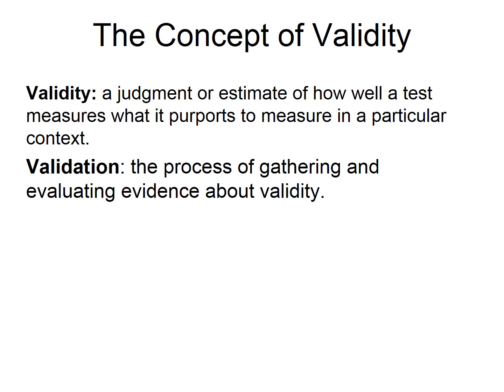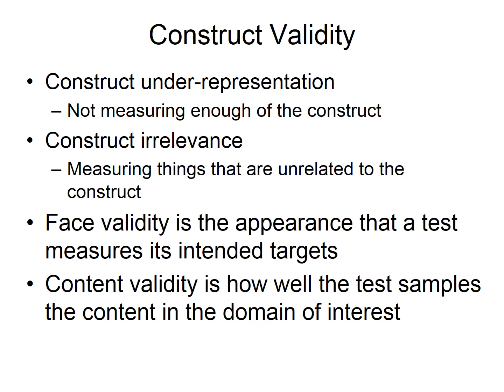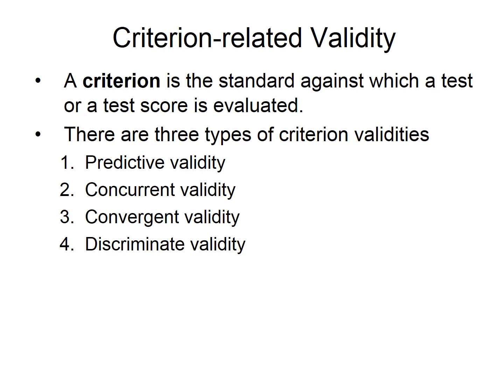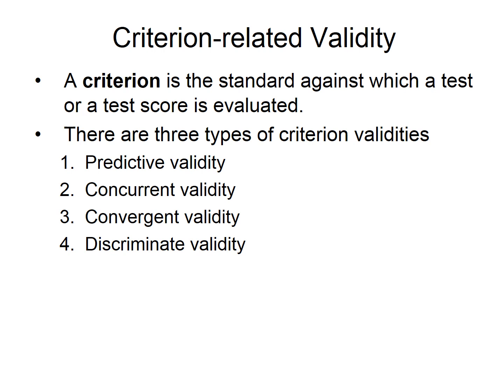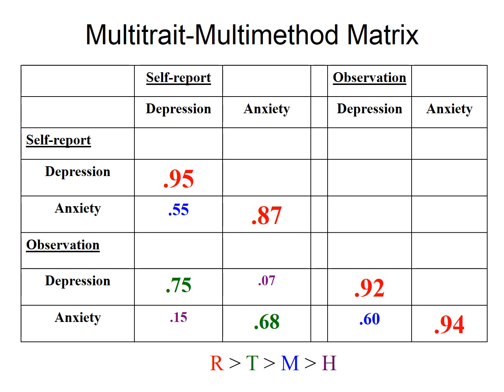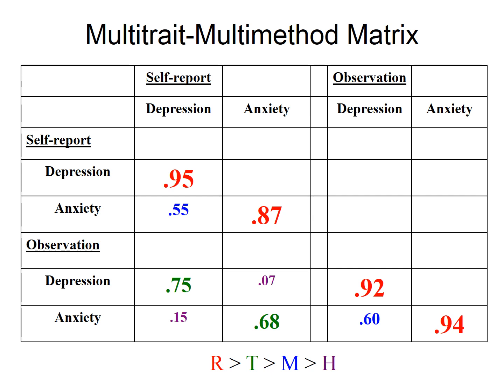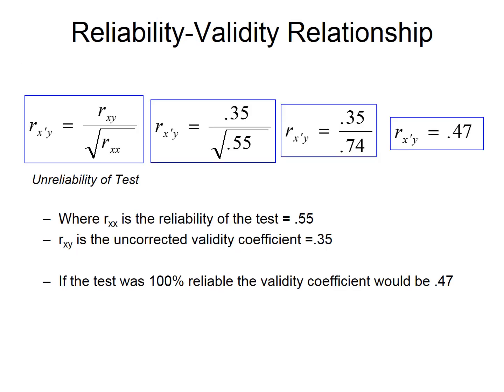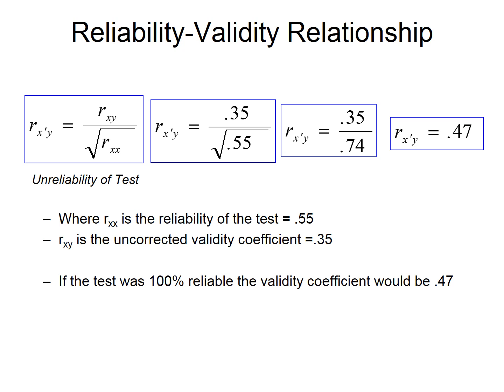Lecture 4 Highlights 10 Min ppt